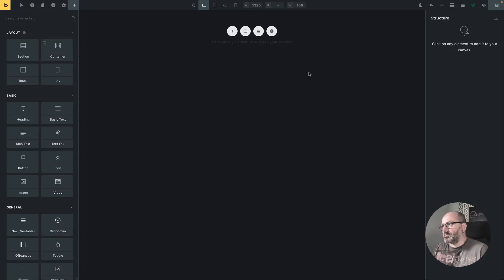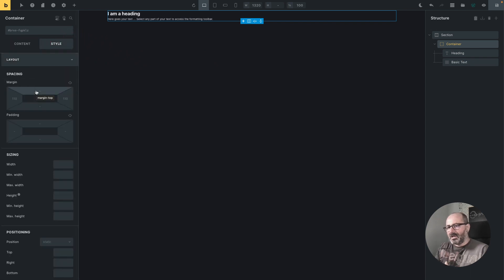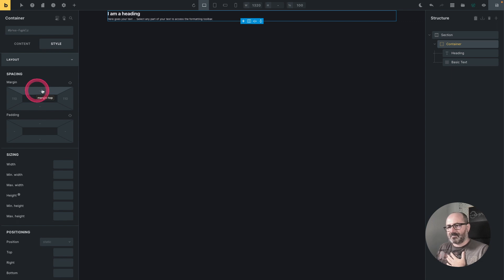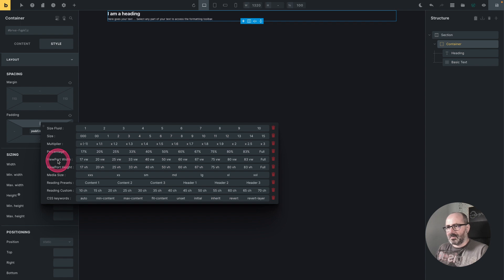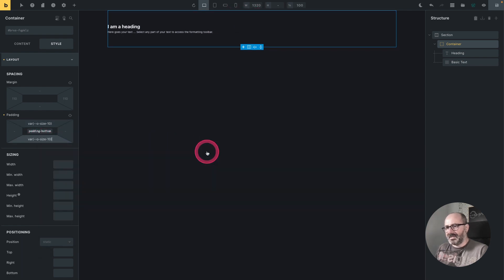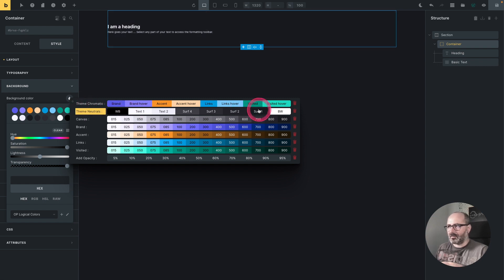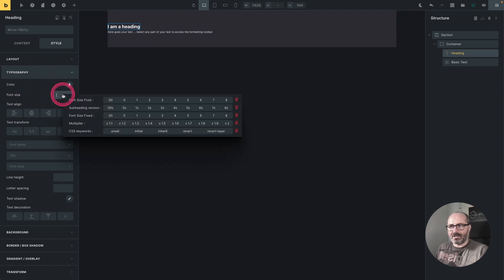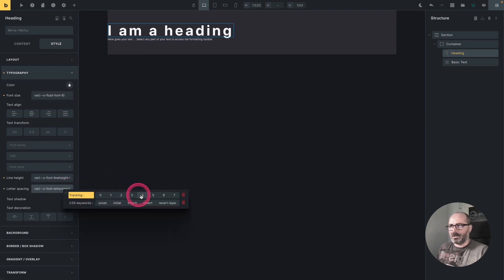Quick access to CSS variables in Bricks input fields | Get Started series ep2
Still out of the box with no special settings, let's see how context menus allow you to select and insert relevant CSS variables.

And don't forget that if you can design it with Oxygen, you can style it with OxyProps!